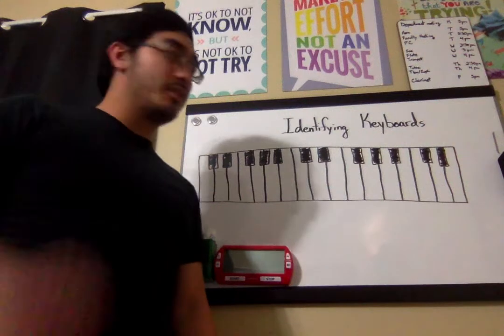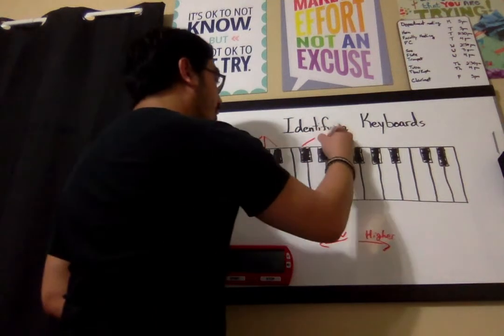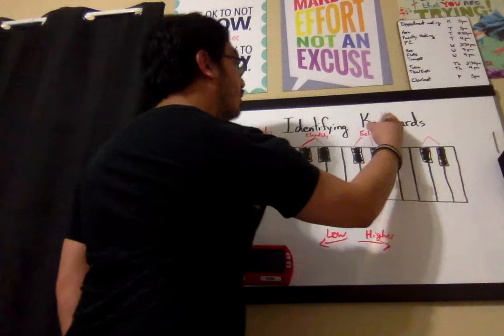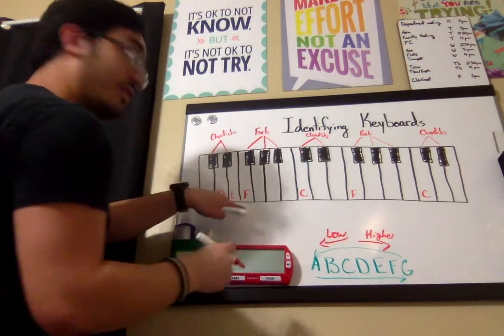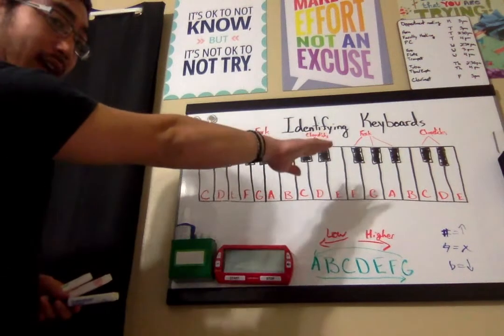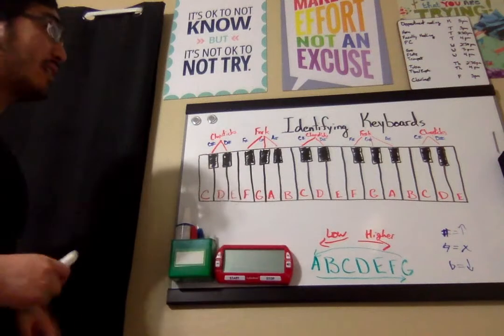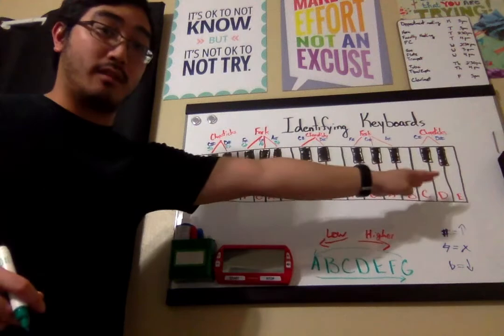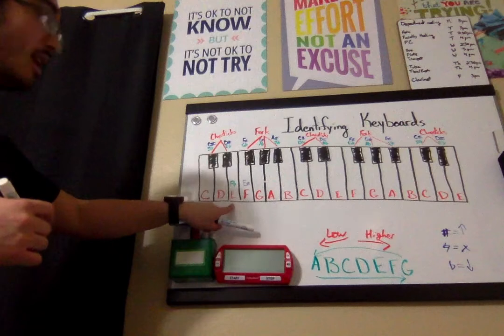Identifying a keyboard